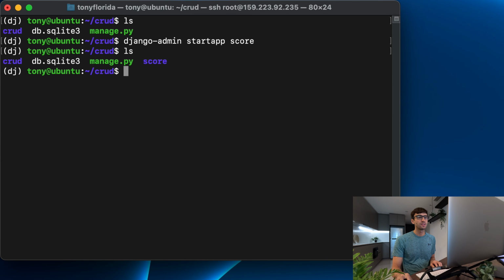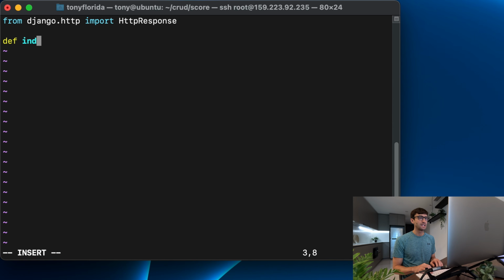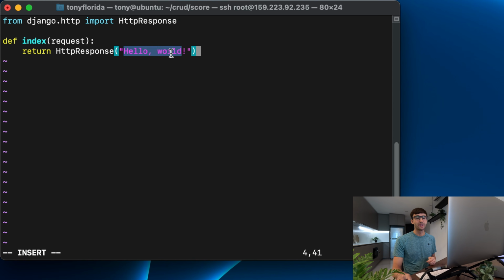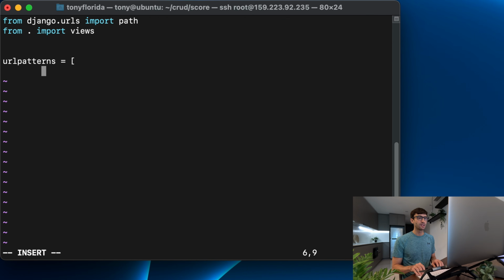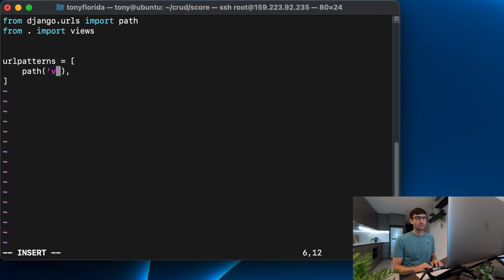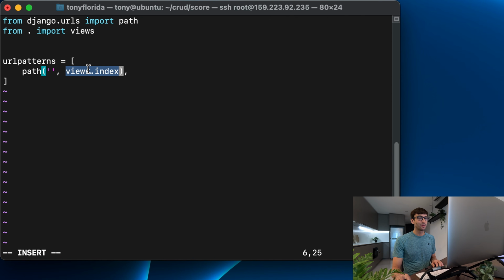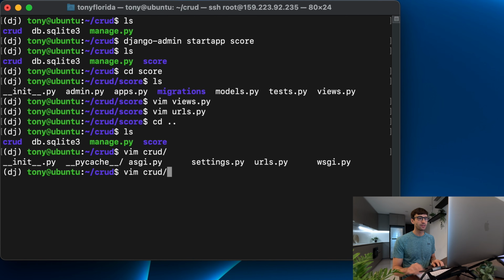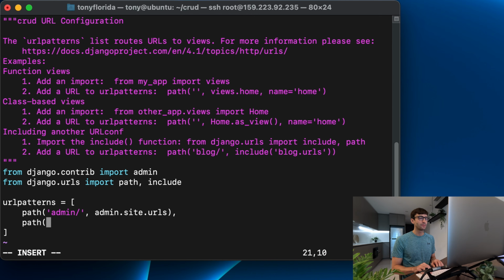How to Make a Website with Python (Django hello world tutorial)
Learn how to create a website with Python. This tutorial for beginners will install Django then start a basic Django project that displays a “Hello World” website.